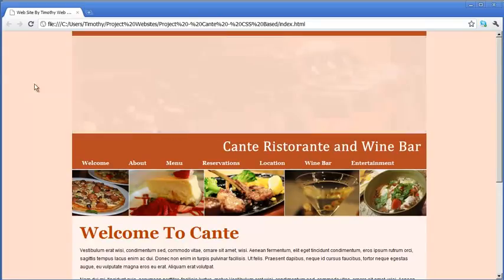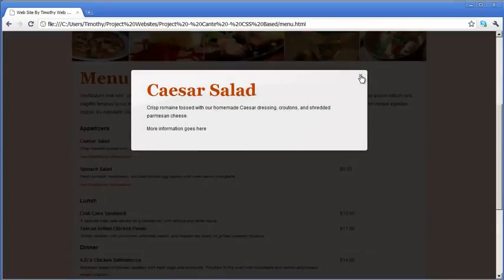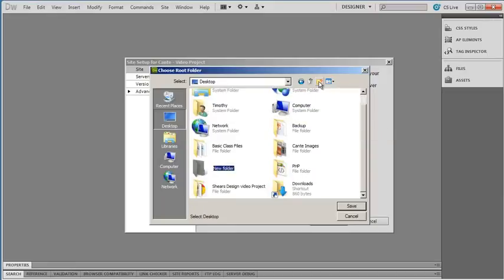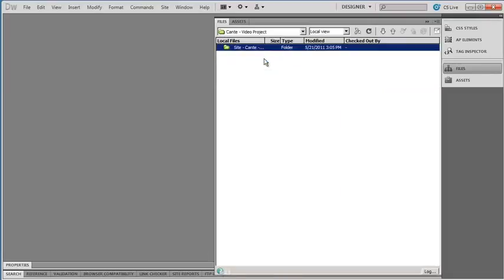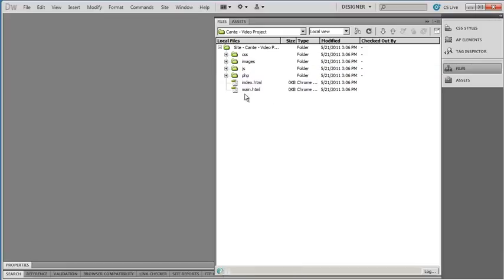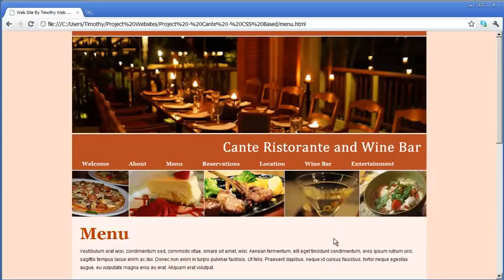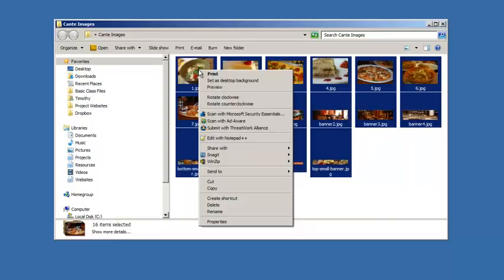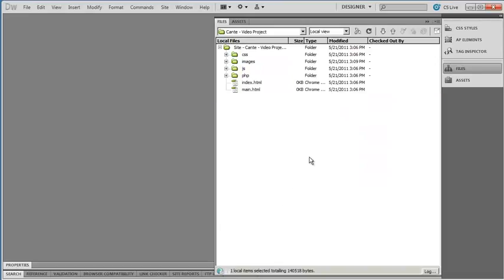30 Introduction to Dreamweaver Tutorial CS5